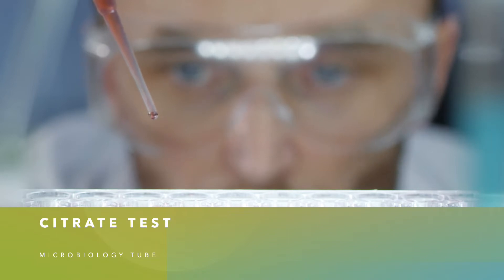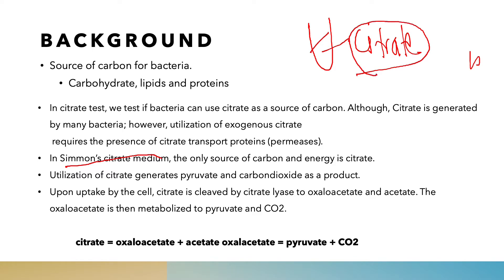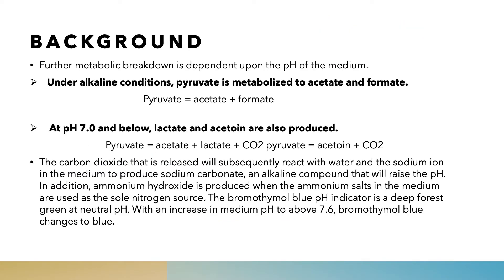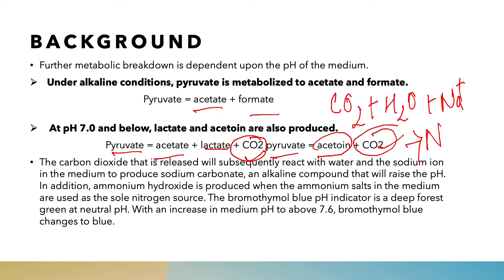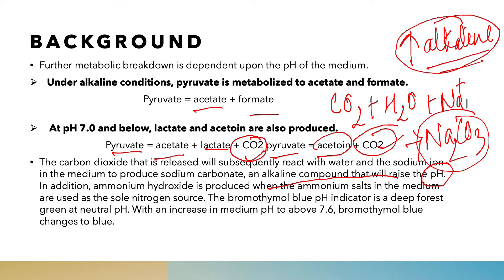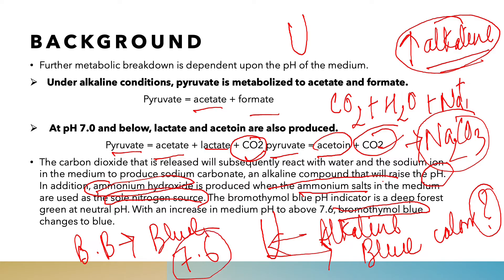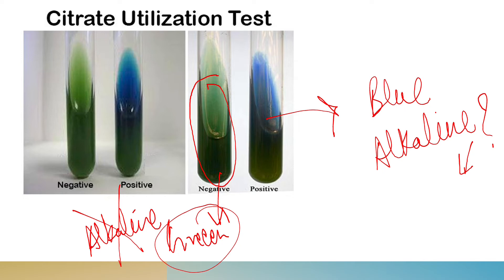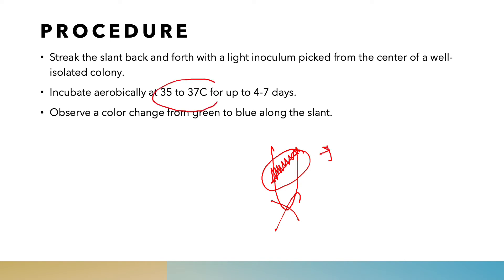Citrate Test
Citrate Test for identification of bacteria